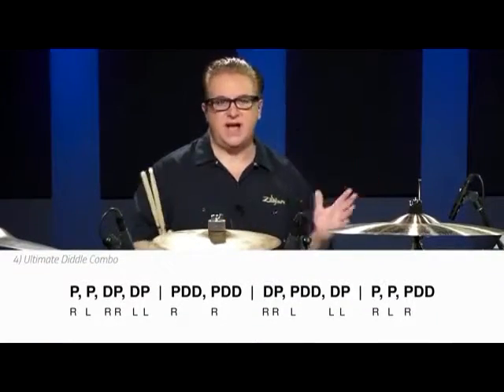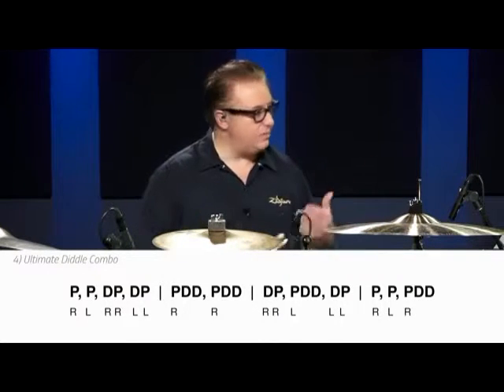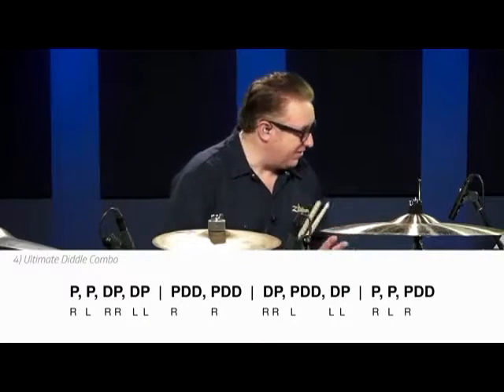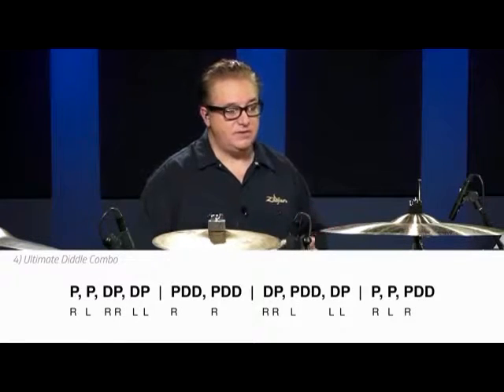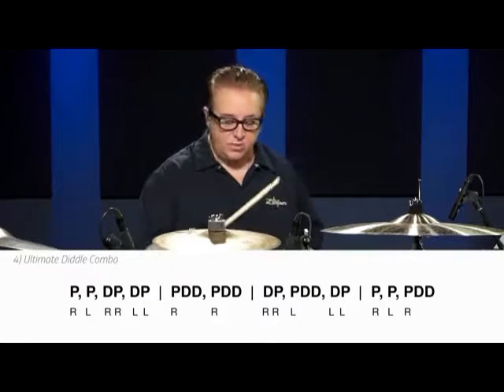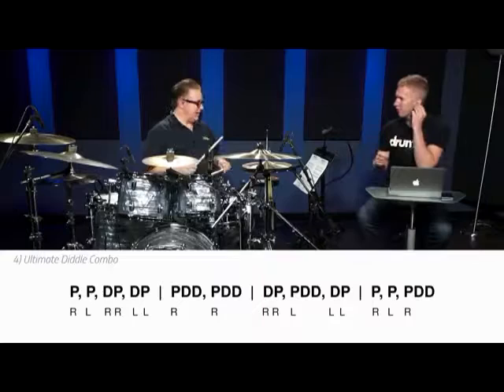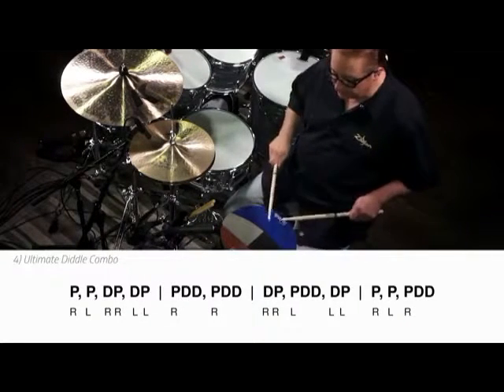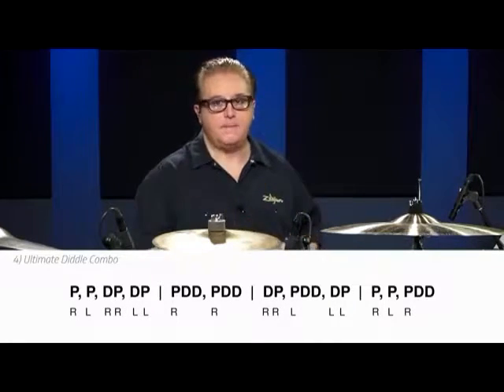PARADIDDLE COMBOS DRUM SOLO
Paradiddle combinations by Pat Petrillo